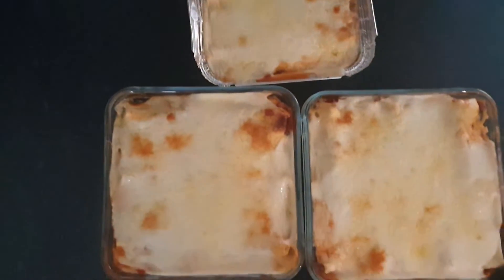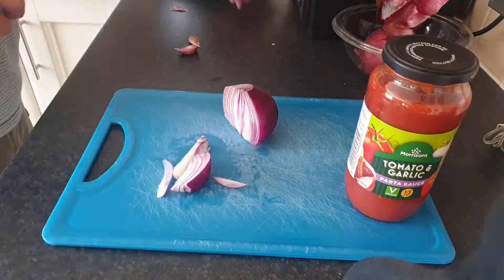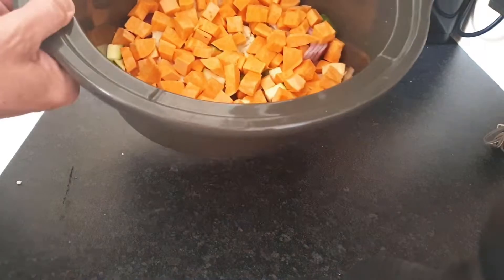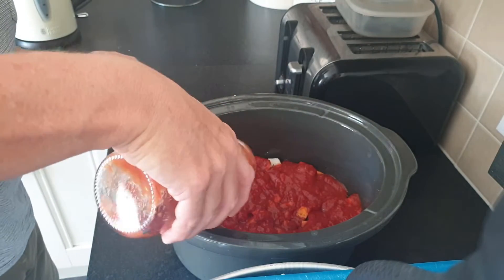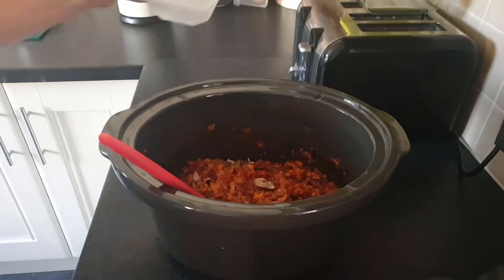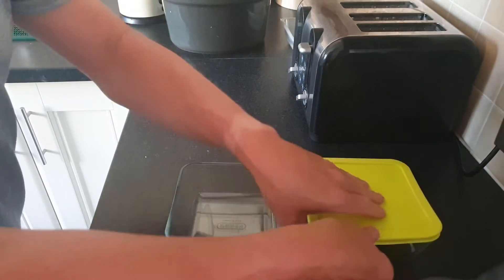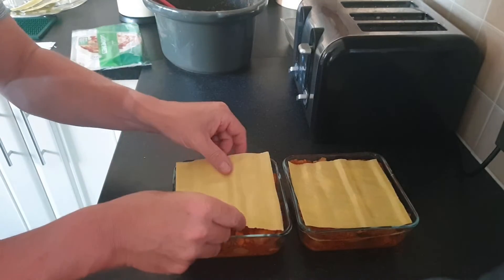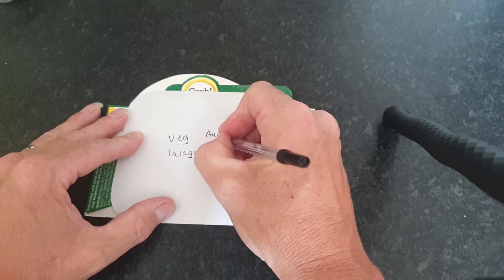Roast Vegetable, Feta And Lentil Lasagna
Roast Vegetable, Feta And Lentil Lasagna - welcome here is a video showing a vegetarian lasagna that I made using slow cooked veg, feta and lentils.
I made 3 portions - 1 to eat now and another 2 to freeze.
Amy questions? Please add in the comments below!